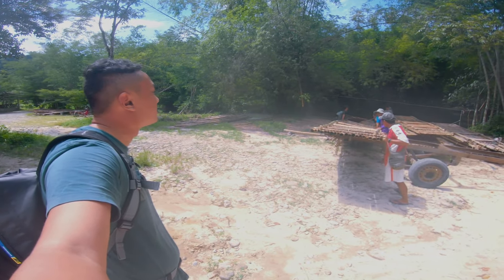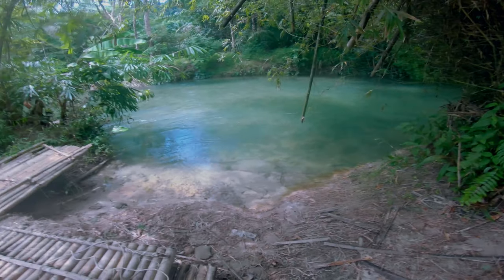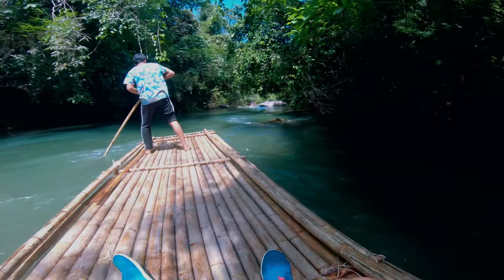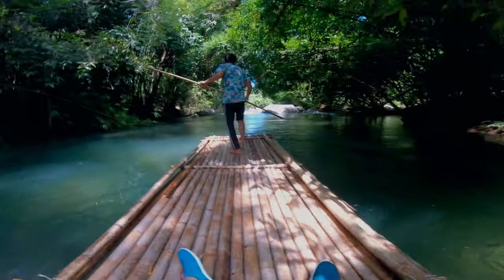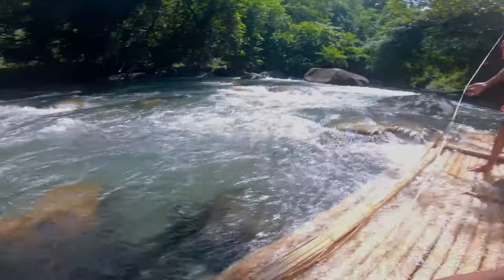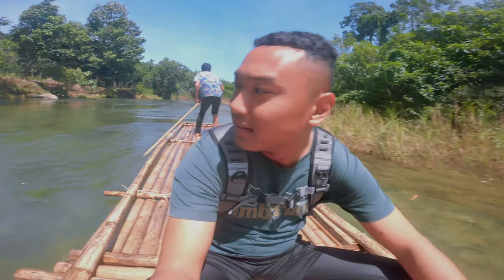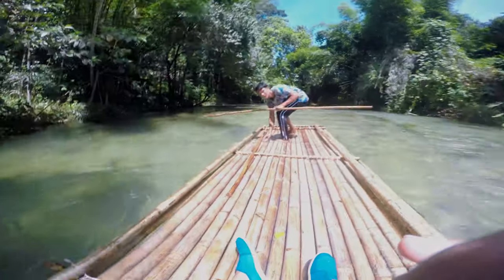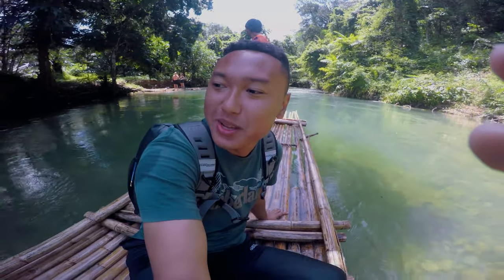Don’t Try This In Thailand...BAMBOO RAFTING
One of the best adventures I've had in a long time. Travelled to Phang Nga in Phuket Thailand for this awesome adventure. I definitely recommend this.